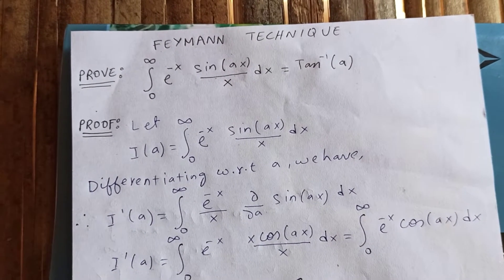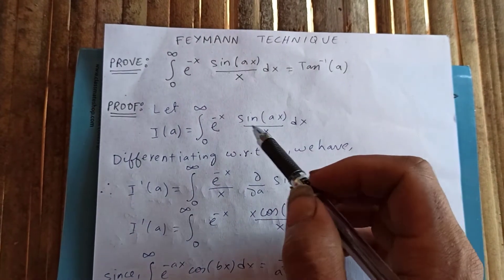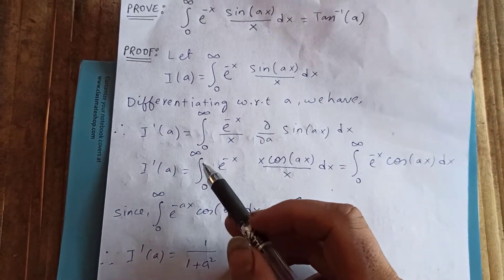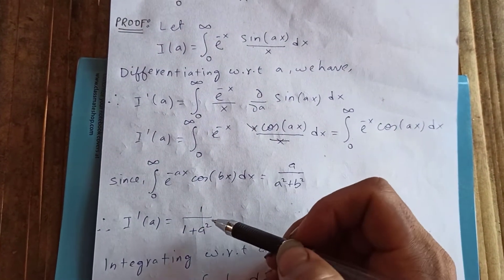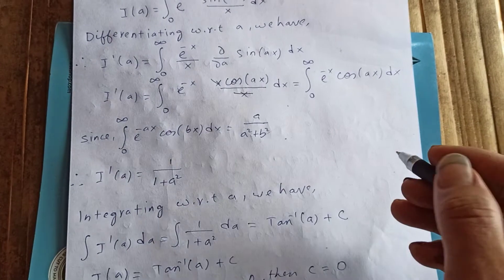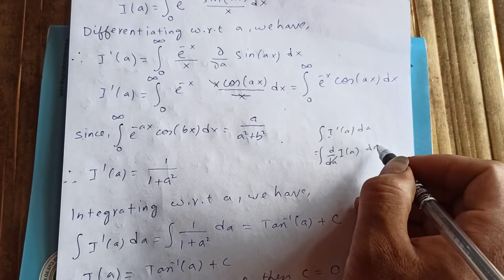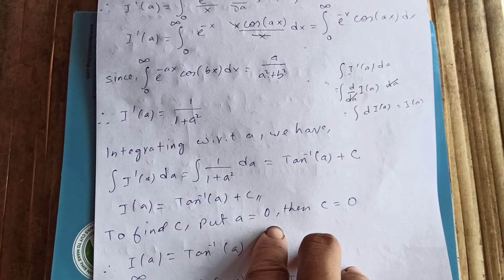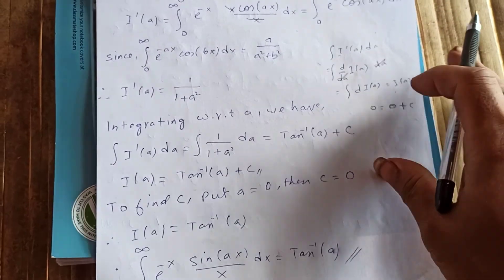Integral of e^(-x) Sin(ax)/x dx from 0 to infty